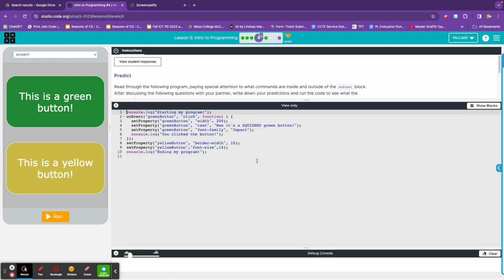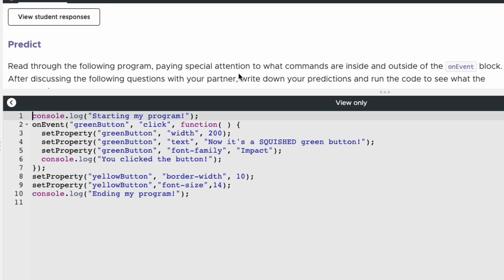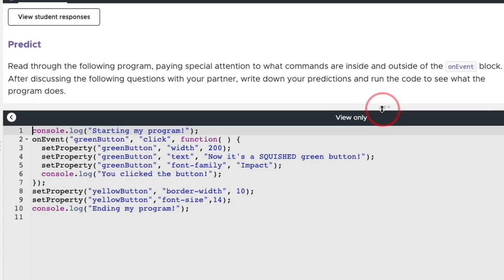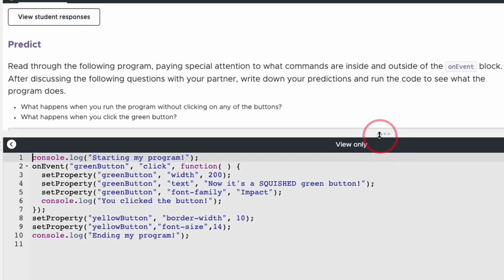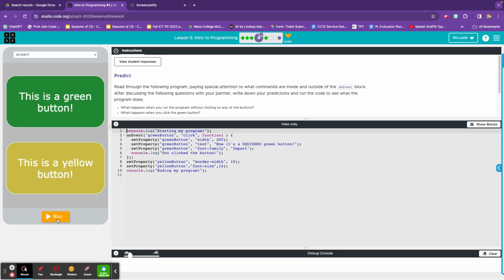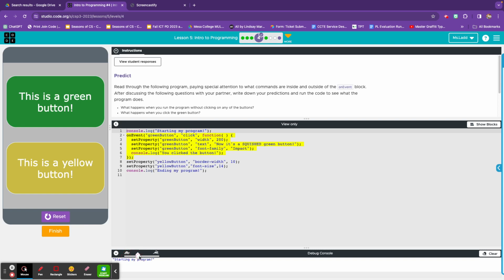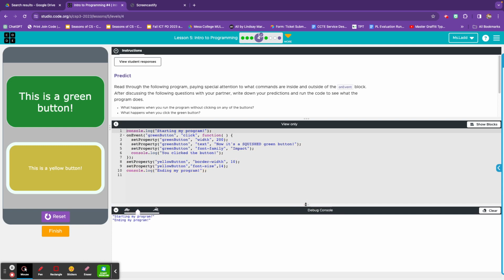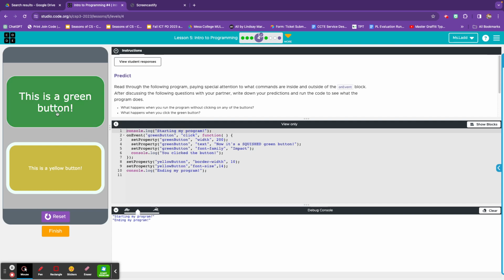APCSP Code.org Unit 3 Lesson 5 level 4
How to do APCSP Code.org Unit 3 Lesson 5 level 4 step by step with some commentary on programming along the way.